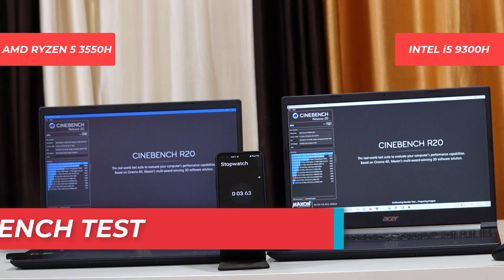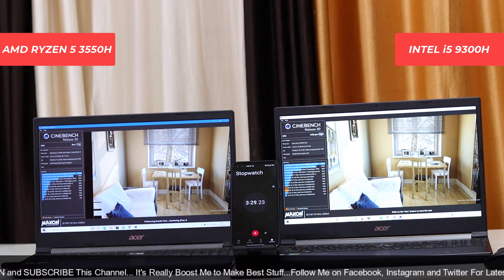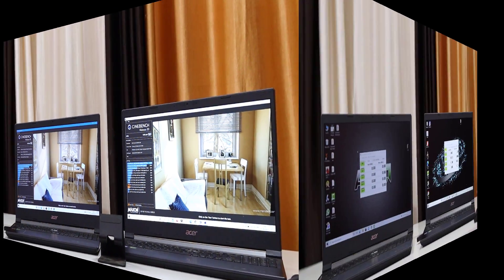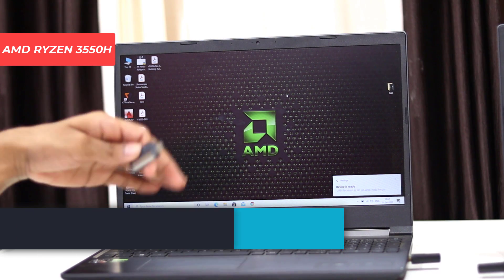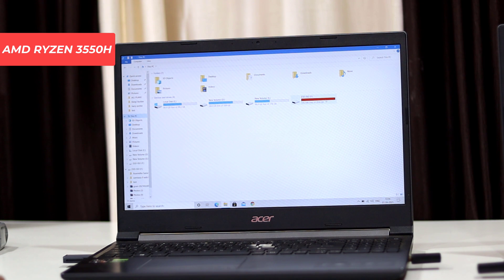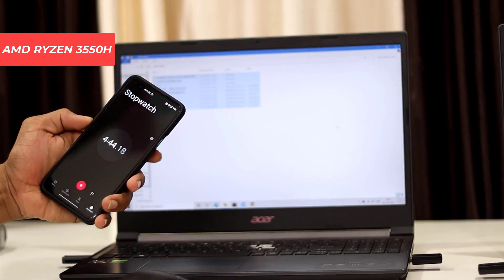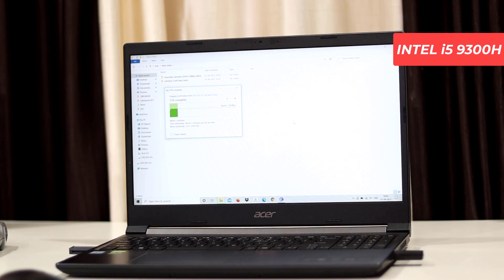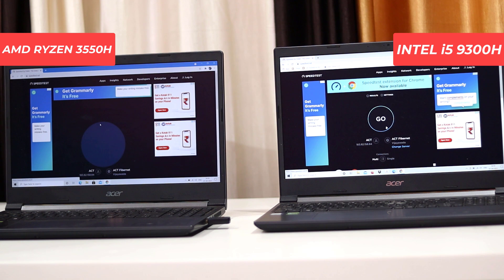Intel Core i5 Laptop vs AMD Ryzen 5 Laptop | Intel Processor Vs AMD Processor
Hi Everyone,

In this video  Lets do the Real world Test Between Two Laptop with Different Processor. Whereas Intel Core i5 Laptop vs AMD Ryzen 5 Laptop.

ACER LAPTOP

▼ ▽ TIMESTAMPS

00:00 - Introduction
01:43 - GEEKBENCH TEST
03:12 - DISK SPEED TEST
04:23 - REAL WORLD TEST
06:21 -  WI-FI TEST
10:37 - BOOTING TEST
11:37 - VIDEO RENDERING TEST

2 Focus lights
Ikea Table